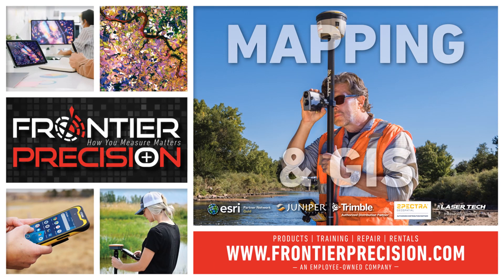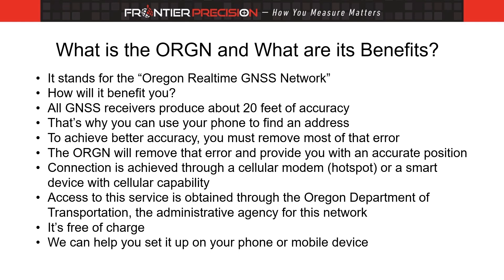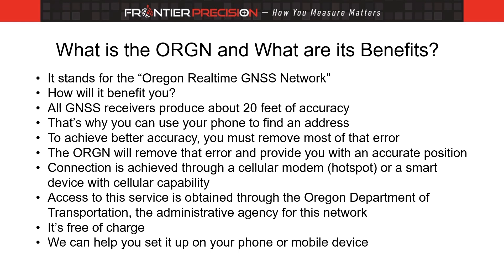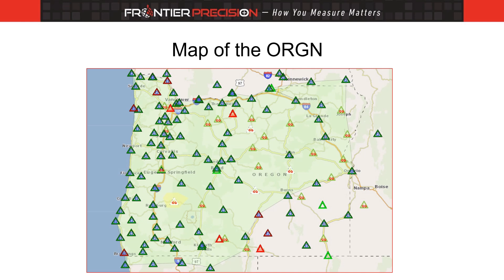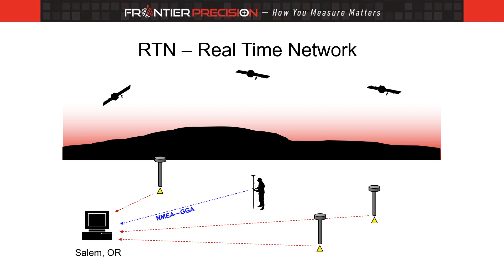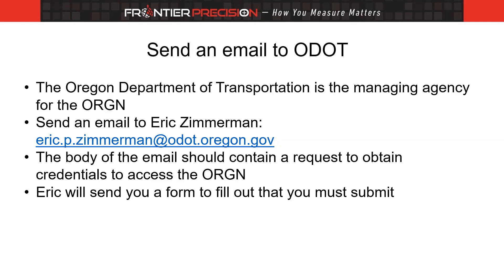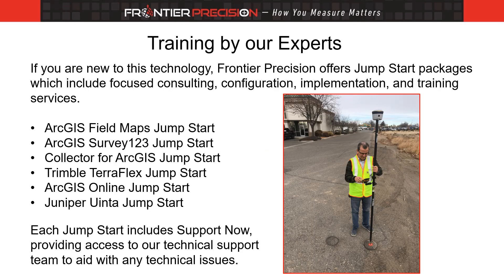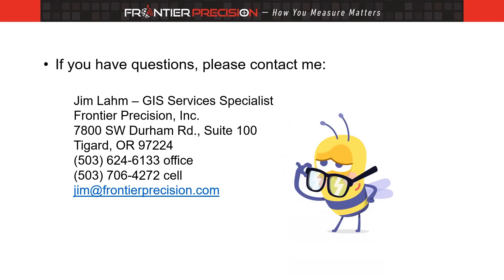Getting started with the Oregon Real-Time GNSS Network (ORGN)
In this informational video, you will learn about the "Oregon Real-Time GNSS Network" (ORGN) and how it can provide real-time GNSS corrections to your survey and mapping grade GNSS receivers.

Presented by:
Jim Lahm
Frontier Precision, Inc.